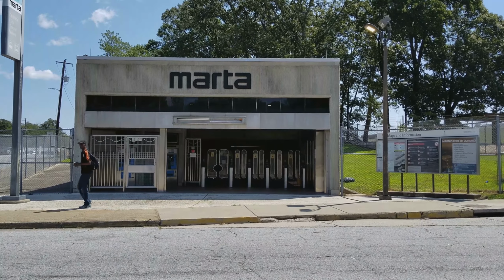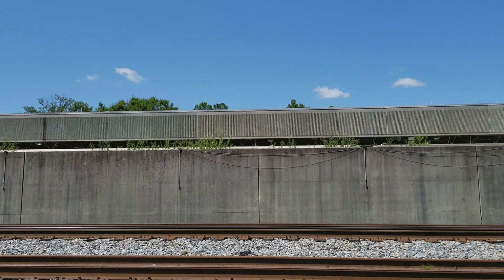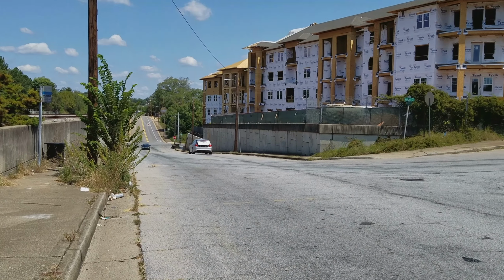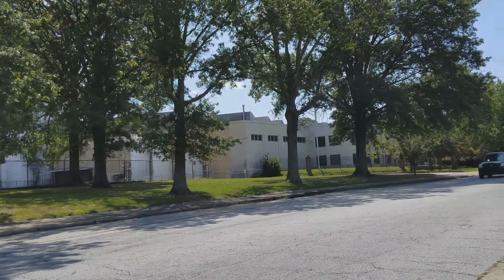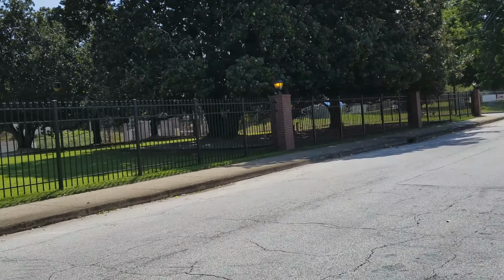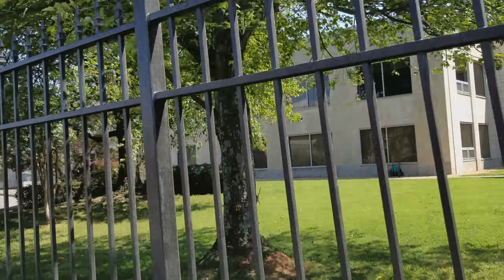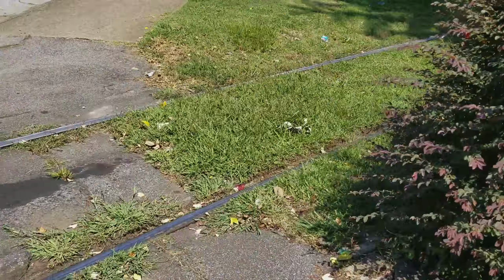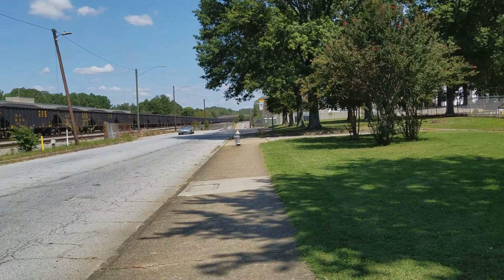Oakland City Marta Transit Station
You can also watch this video on an interactive map

This video was recorded just outside of the Murphy Ave side of the Oakland City MARTA Transit station. This station is about 0.7 mile south of the Westside Trail. Just south of the station is an old Nabisco plant, which is also shown in this video. Just north of the station is a new 160-unit (affordable housing) senior living facility that is being developed by the Prestwick Companies.

ExploreATL Tours
ExploreATL.com